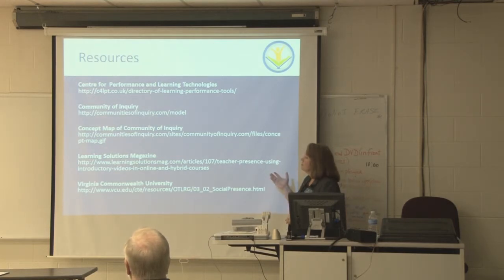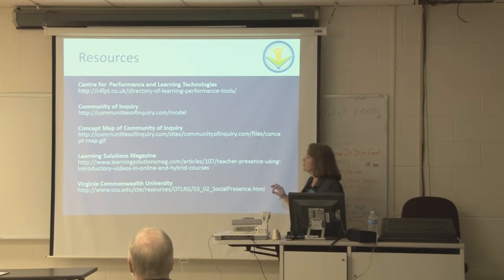Lost in Translatiion